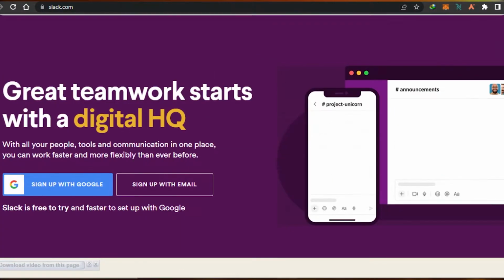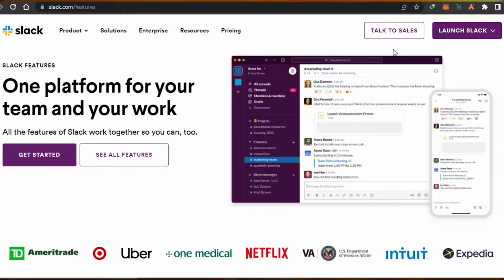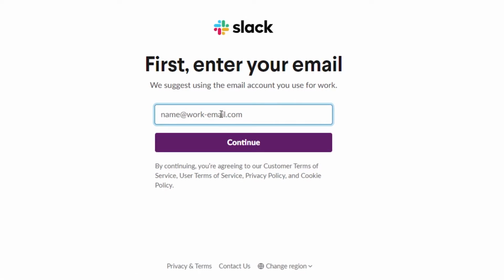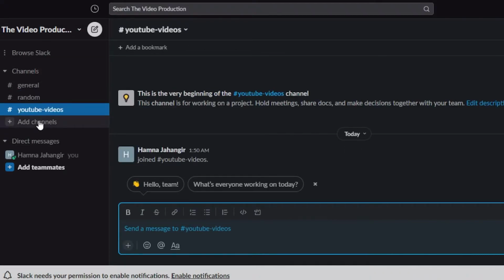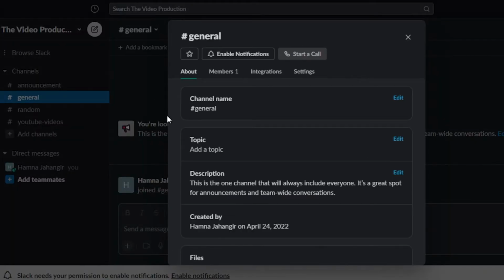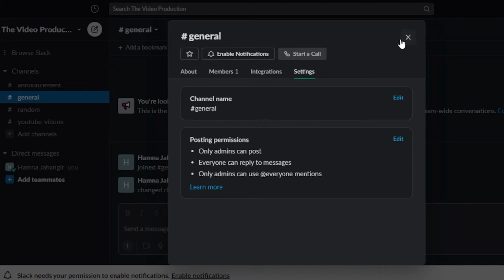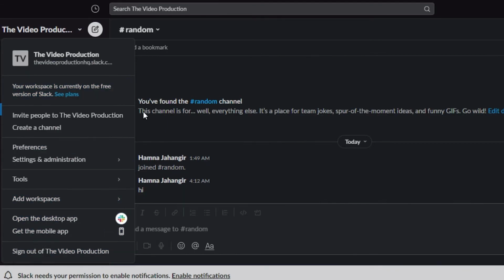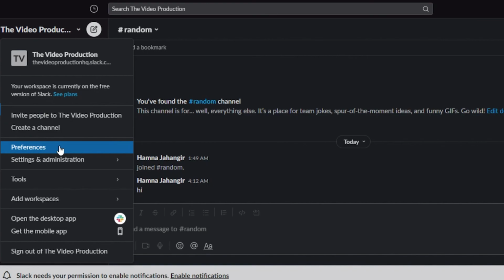HOW TO USE SLACK | Business Communication Tool (Slack Tutorial For Beginners) 2022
This tutorial is about how to us slack as a business communication tool. this is a beginners guide for slack.

00:00 Intro
00:05 HOW TO USE SLACK
05:00 Slack Tutorial For Beginners